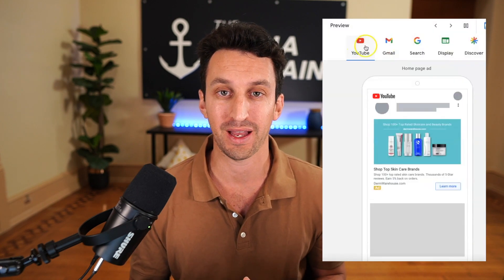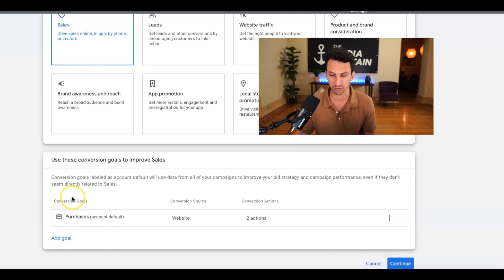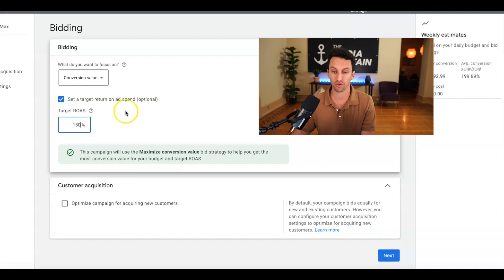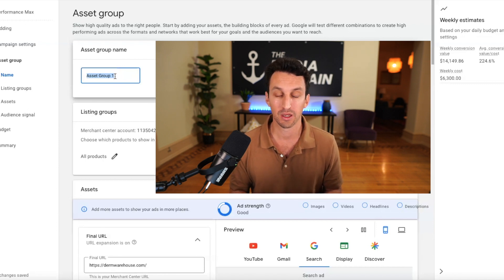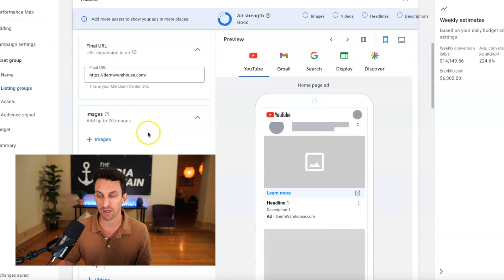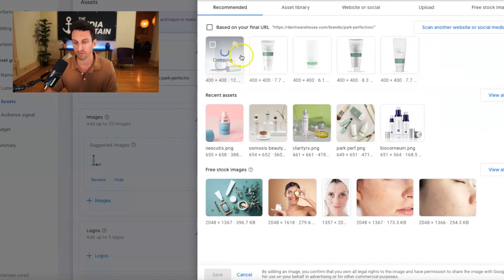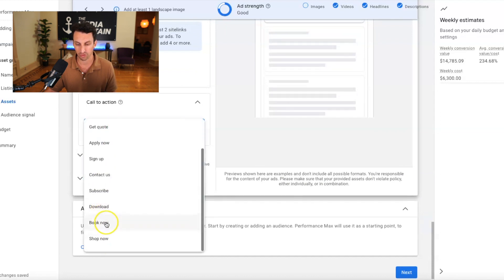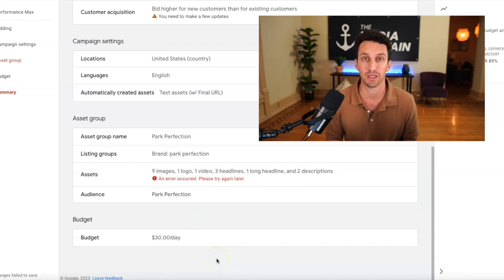How To Set-Up a Performance Max Campaign on Google in Under 10 Minutes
Learn how to properly structure your Performance Max Campaigns on Google Ads. Performance Max combines Shopping, Display, YouTube and Search into one centralized campaign. Jason Parks walks you through the set-up process of Performance Max Campaign on Google. After watching this video, you will better understand how to launch PMax campaigns and the questions to ask yourself to ensure the highest return on ad spend.
WANT EXPERT PAID ADVERTISING ADVICE?
👨‍💼📈  Schedule an intro call with Jason Parks
📑TABLE OF CONTENT
0:00 Introduction
1:01 Setting-up PMAX within Google Ads
1:15 Optimizing for purchases
2:28 Bidding options and customer acquisition
3:24 Navigating campaign settings
3:48 The biggest mistake made with performance max
4:50 Selecting a subset of products within the listing group
5:30 Creating your assets (images, headlines, videos, etc).
8:15 Selecting your audience signal
8:54 Solidifying budget
9:12 Launching campaign
9:35 Summary